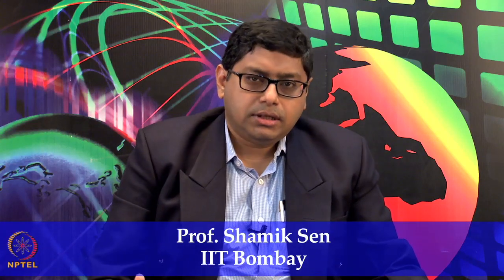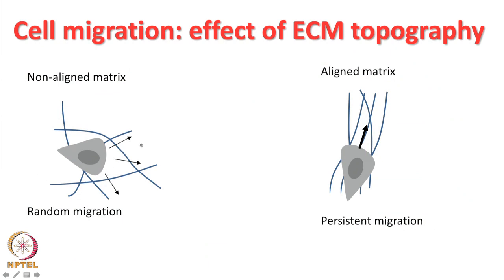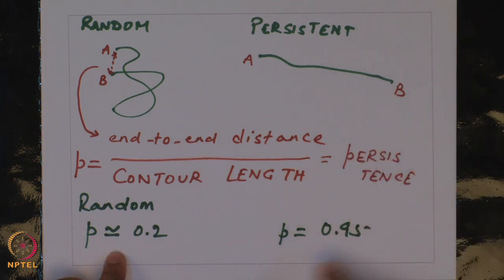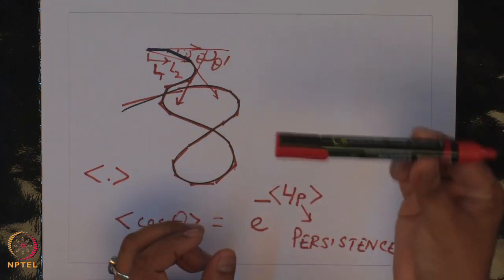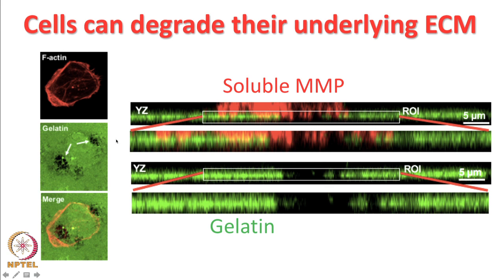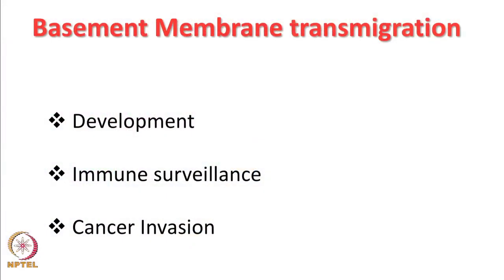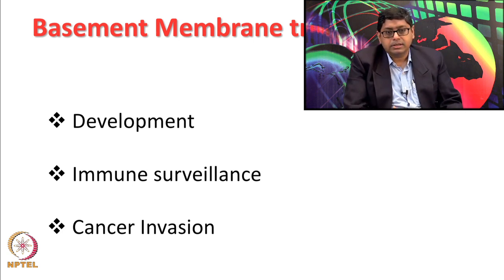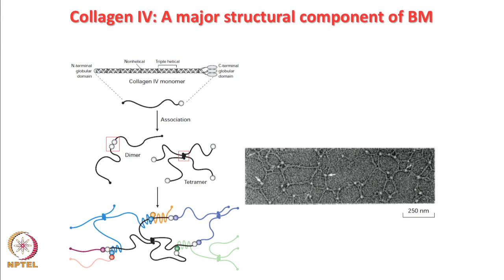ECM Proteins : Collagen